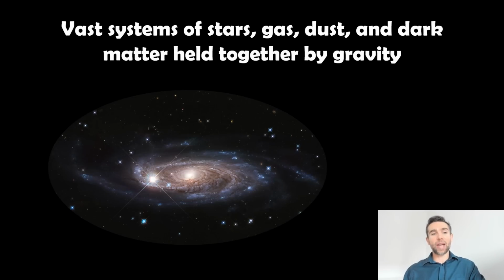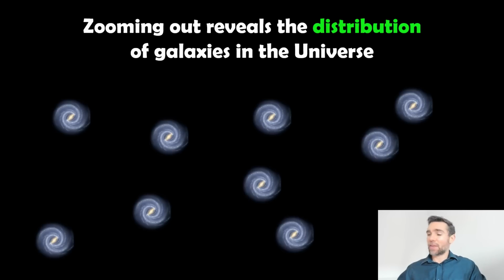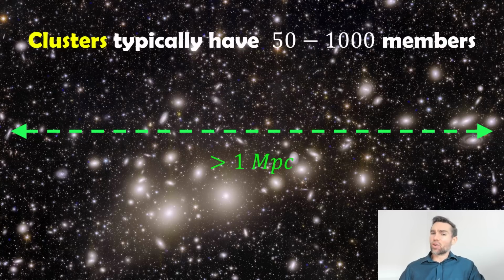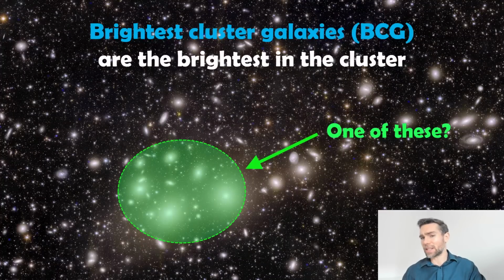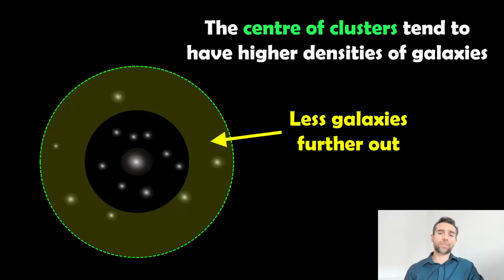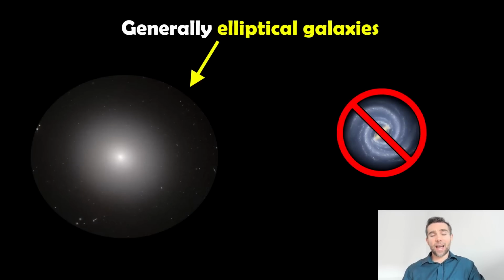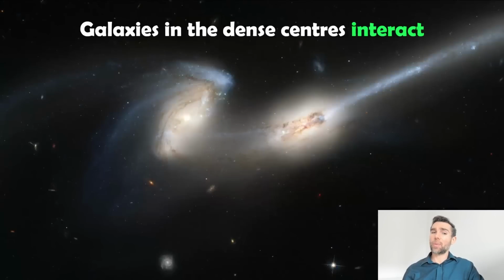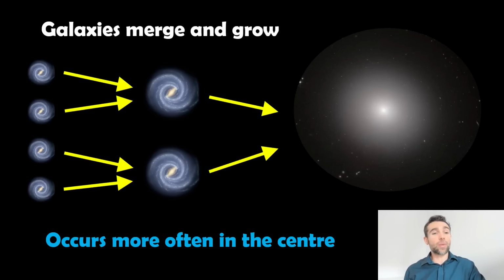The Brightest Cluster Galaxy: Cosmic Giants and Their Role in Galaxy Clusters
Welcome, my name is Phil, and in this video I discuss what brightest cluster galaxies are.

Brightest Cluster Galaxies (BCGs) are the most luminous and massive galaxies found at the centres of galaxy clusters. These supergiants often dominate their clusters in both brightness and gravitational influence, playing a key role in the dynamics and evolution of the cluster. BCGs are typically elliptical galaxies, characterized by their large size, old stellar populations, and high concentrations of stars. They are thought to have formed through the merging of smaller galaxies over billions of years, and their central positions often coincide with the peaks of dark matter concentrations within the cluster.

These galaxies are essential for understanding the large-scale structure of the universe, as they can reveal insights into galaxy formation, cluster dynamics, and the influence of dark matter.